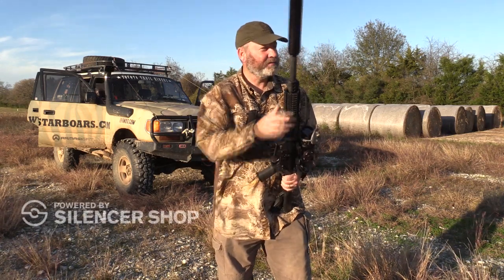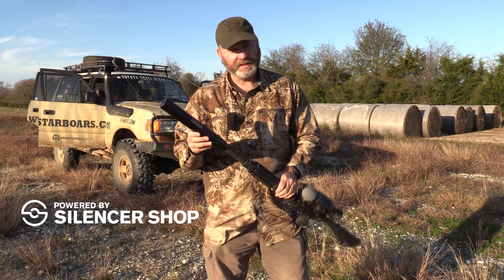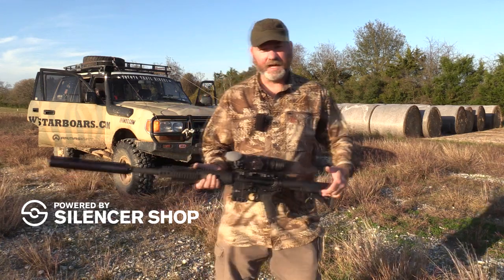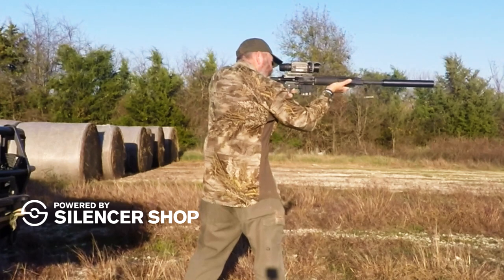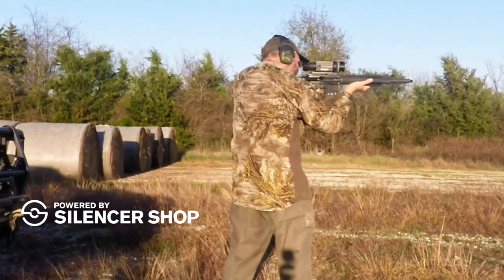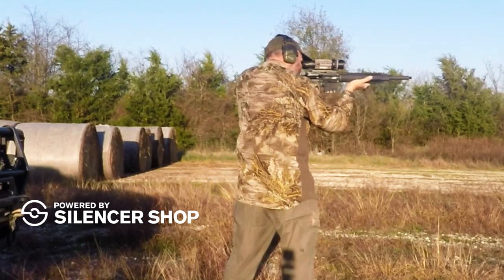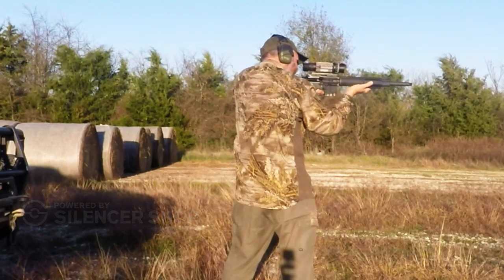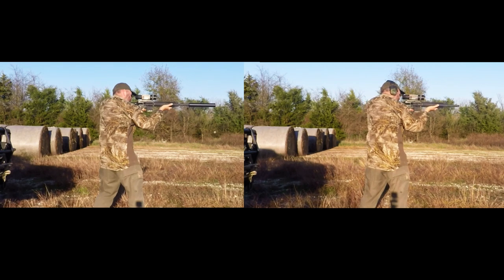BOWERS VERS 50 SUPPRESSOR RECOIL TEST 50 BEOWULF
TESTING TO SEE IF THERE IS A NOTICABLE REDUCTION IN MUZZLE CLIMB WITH THE SUPPRESSOR ON.